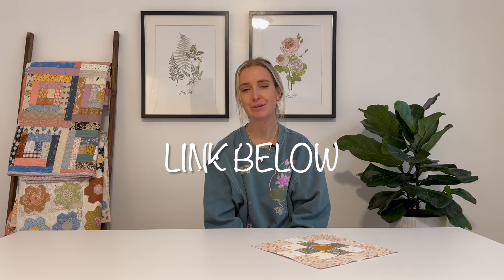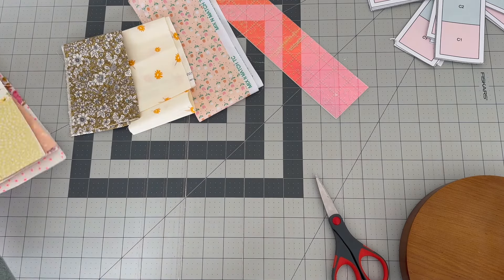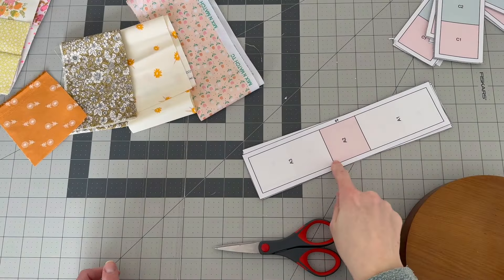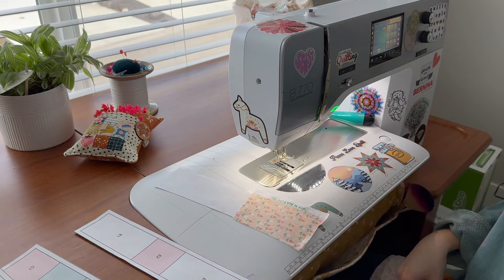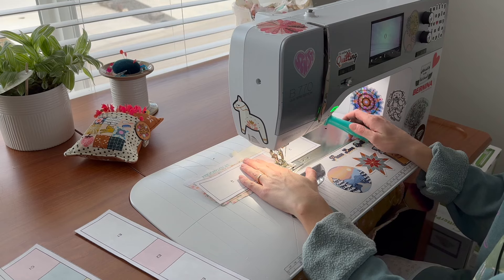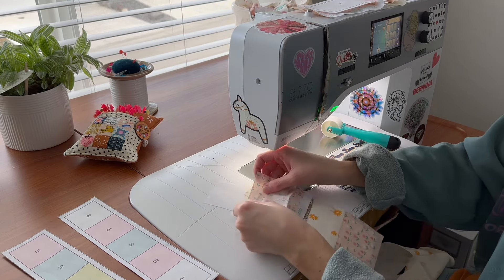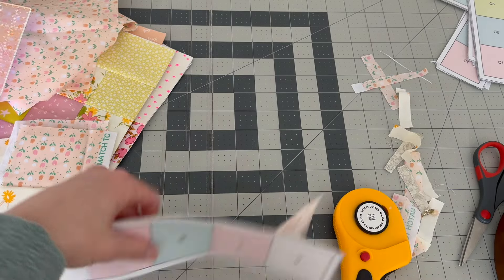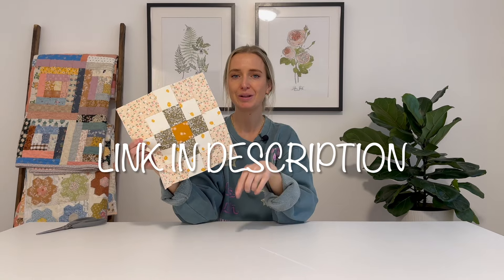Easy and Fun Granny Square (Foundation Paper Piecing)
Hey everyone! Check out this fun and easy Granny Square that you can make today!

This is a great way to pattern to learn foundation paper piecing on! And you can snag it for free below!

Let me know how you do in the comments below 😊

0:00  Intro
0:27  Join in the fun
0:53  Overview of content
1:18  Finished Square (Example)
1:42  Workflow
2:15  Examples
2:57  Checking scale
3:22  The layout (cutting paper)
4:25  Cutting out fabric
5:03  Setting yourself up for success
7:02  First sewing
7:55  Use a light source or window
11:38  Trimming templates
12:40  Sewing together
14:00  End Product